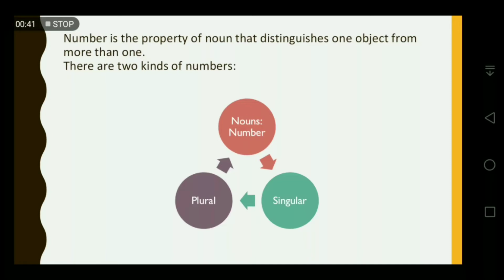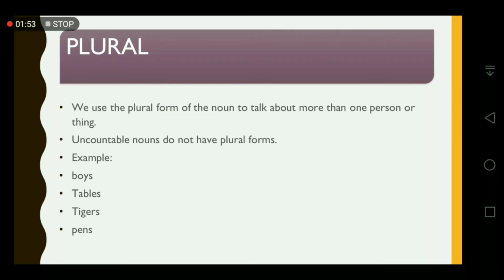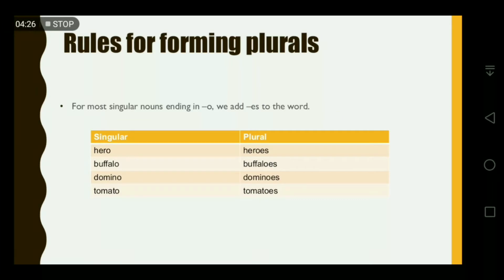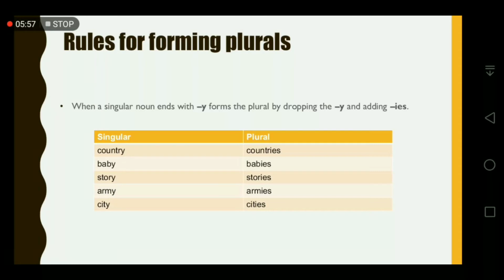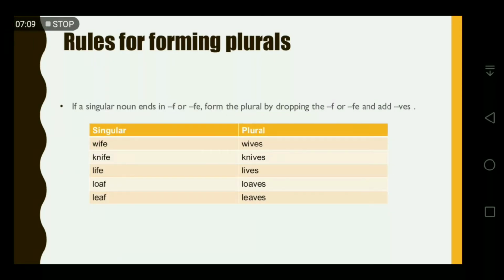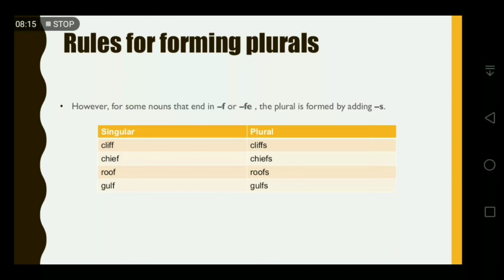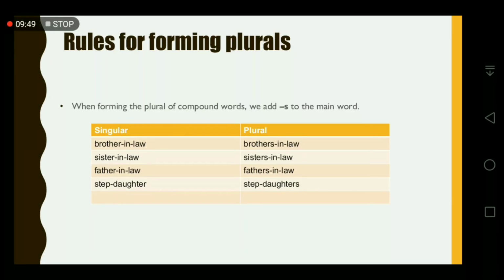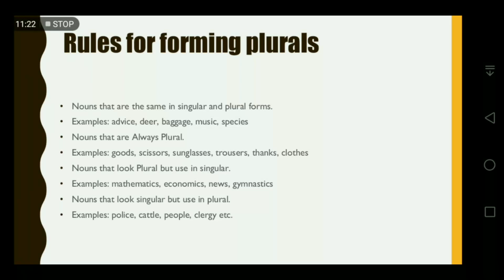Nouns number :singular and plural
ICSE_English grammar